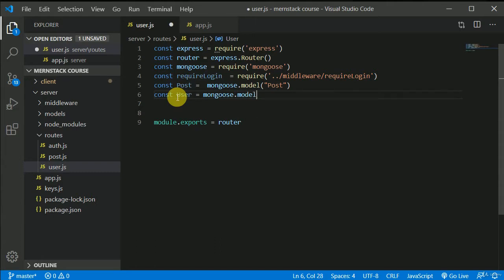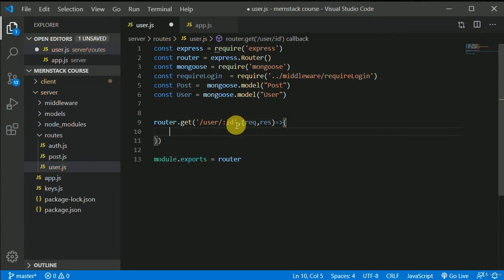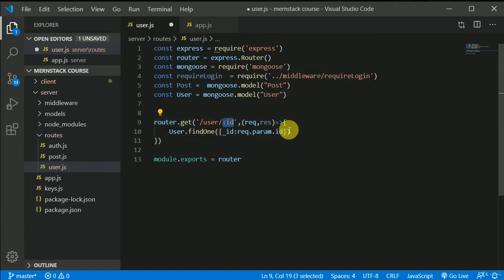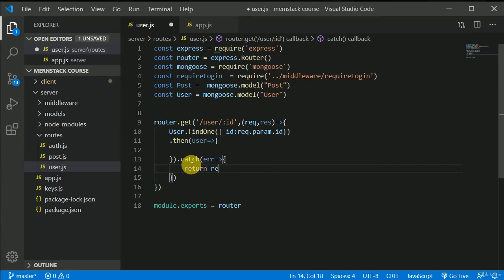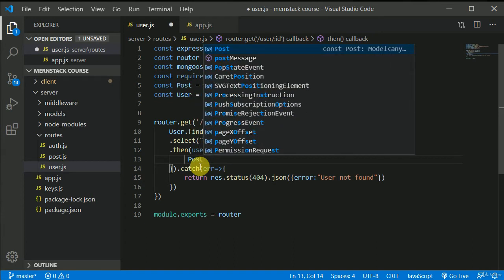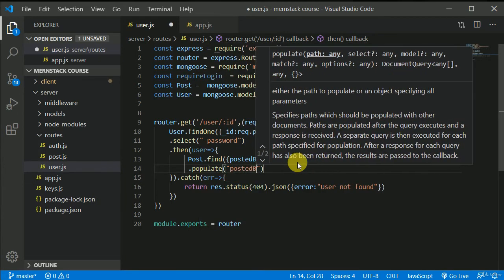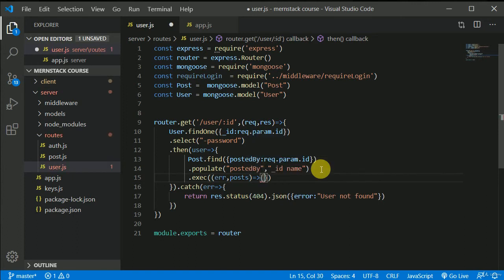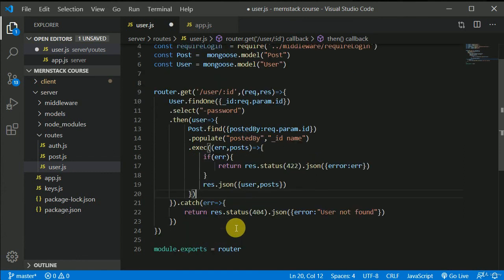33 Node API to see profile page of other users | Computer Monk 🔴